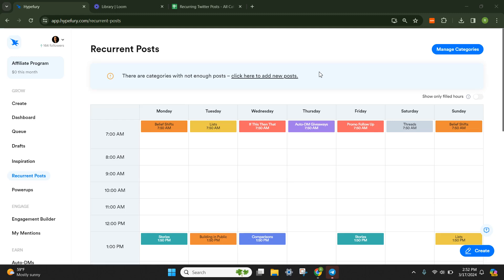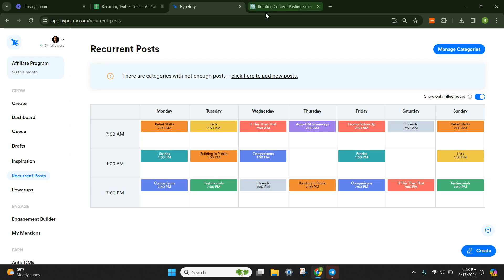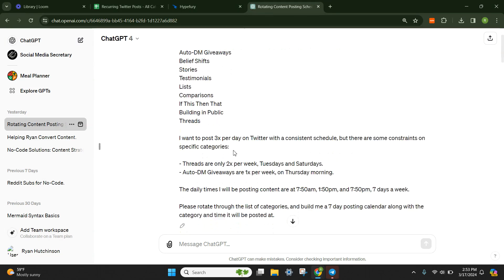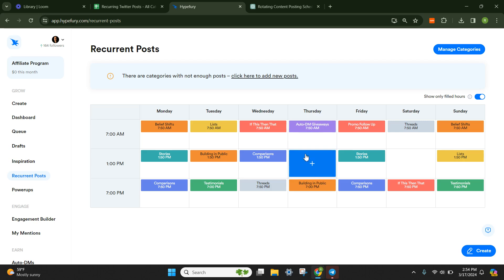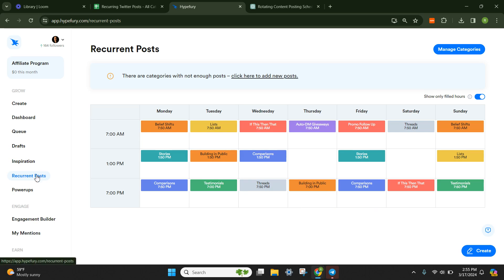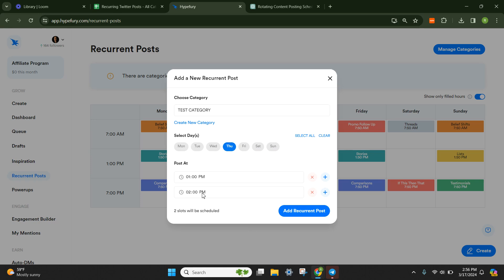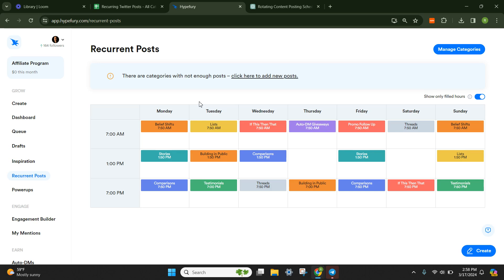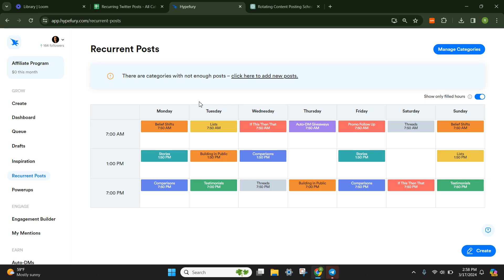(P3) Twitter Automation with Hypefury - Your Social Media Content Schedule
💰Get AI Tools, Systems, & Automations delivered to your inbox for free!

🛑 STOP doing manual tasks! My agency build AI Automations for businesses with high volume, repetitive tasks...

Welcome to The Autopreneur's YouTube Channel

I'm Ryan Hutchinson, one of the leading Automation & AI content creators on LinkedIn.

If you want to learn Make.com and Zapier automations, GPT-4, Claude, Gemini, AI, & Automation workflows...then you're in the right place.

This YouTube channel is for business owners looking for more time to do what they love, entrepreneurs looking to build systems that get them clients and run their business with efficiency.

Learn the simplest AI tools & Make Automations that get you more sales, more revenue, more leads, and free your time from doing manual tasks.

Learn to automate almost anything inside your business!